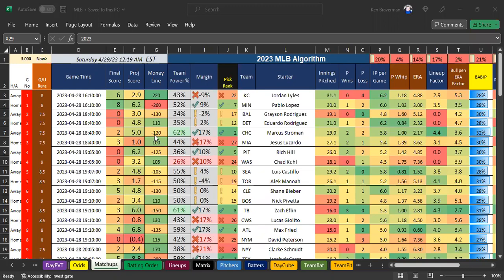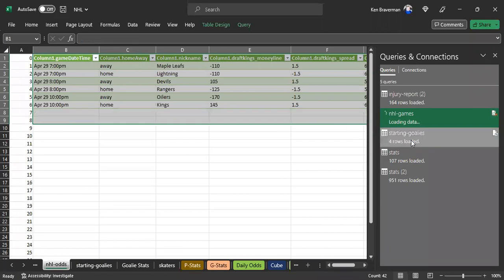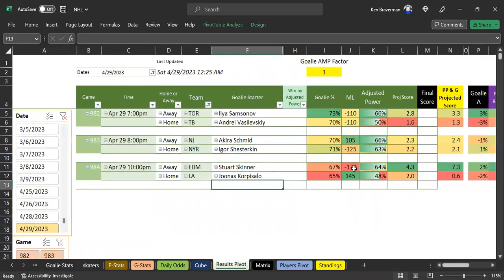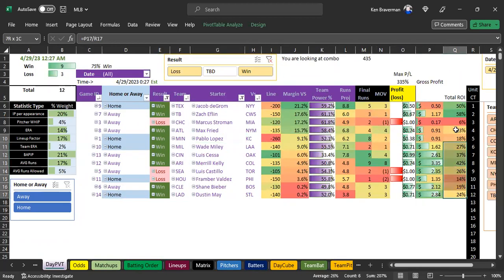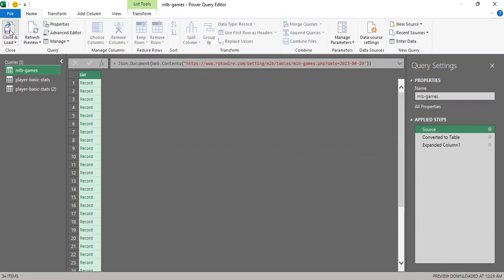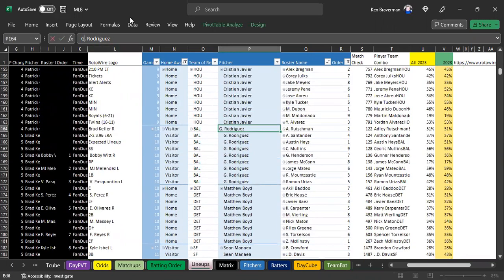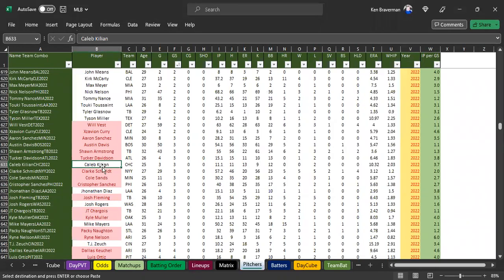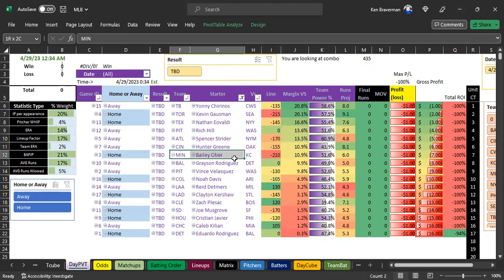MLB and NHL Sports Algorithm Recap End of April 2023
Both the NHL and MLB Algorithm and under automated conversion construction here at the end of April. If you would like to purchase copy of the current versions, check out KenBraverman.com